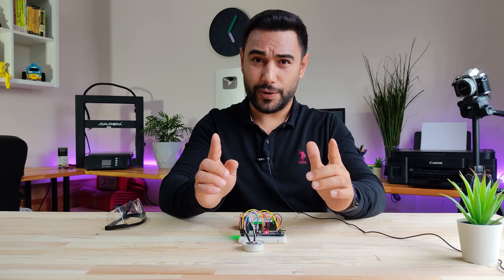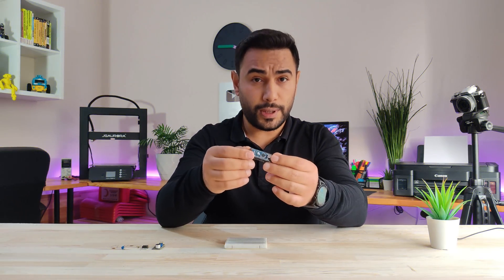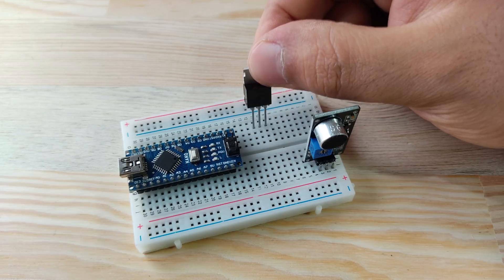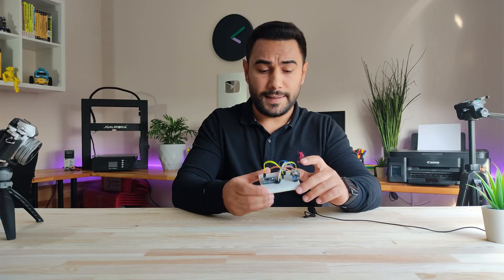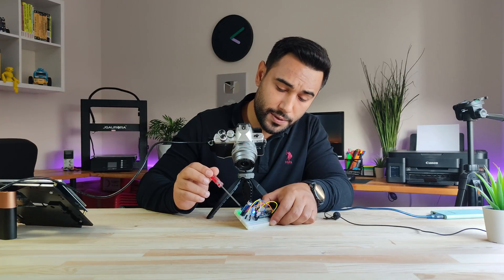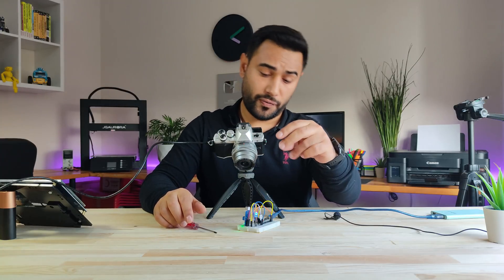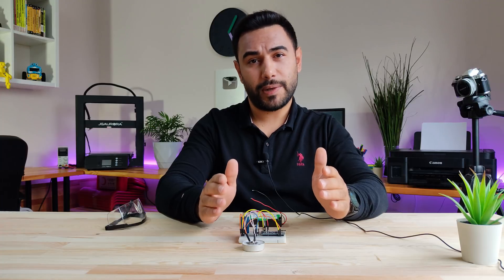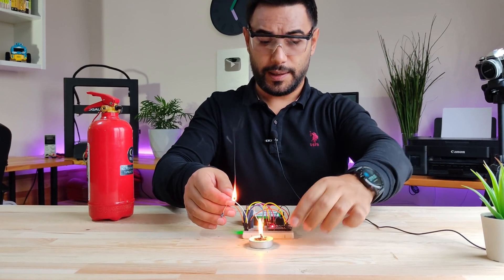Flame the candle by snapping finger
Hi guys, we will make an interesting project in this video. We will try to make a flame by snapping our finger.  New members first order & Low Price for PCB Stencil

Also, for the first time, I will explain this project by speaking. I don't speak English very well, so you can turn on the subtitle for this video. I will be better in the next projects. Your support is very important for me. Let's get started on the project.

👉🏻 Parts Required for Prototype:
1x Arduino Nano V3:
Matches and Candles

Recommended Items:
Use Your Muscles in Project
37 Sensor & Module Packages